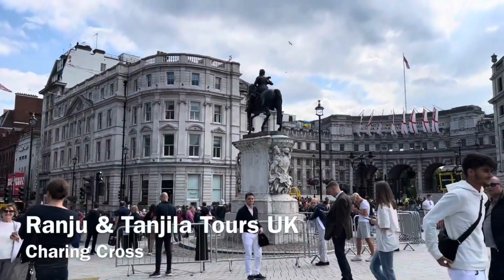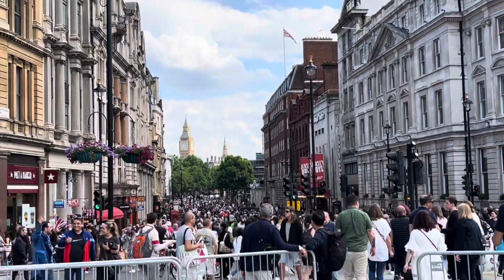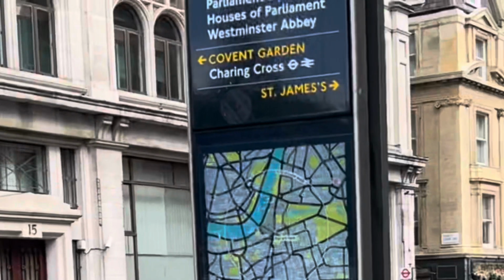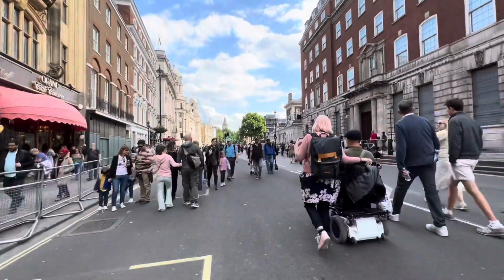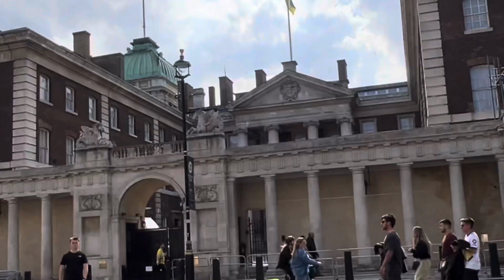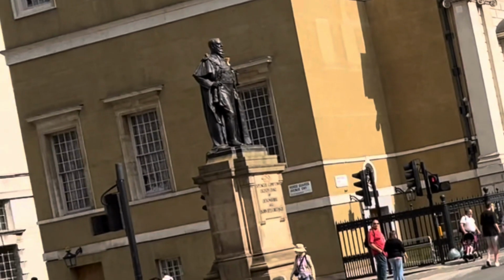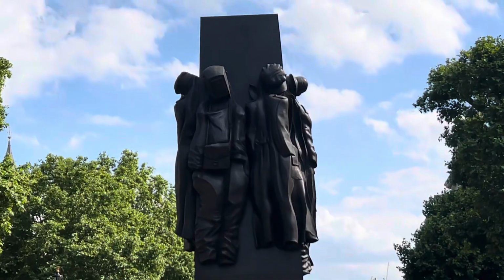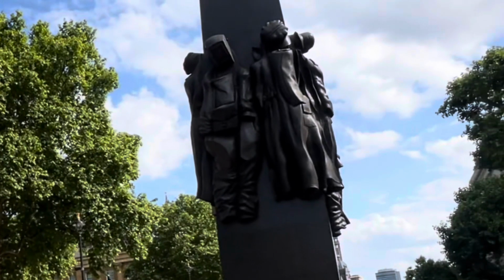Touring Big Ben, Parliament Square & Whitehall in London. Popular tourist site in London!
Visiting Big Ben in city of Westminster, in Central London, United Kingdom. This is the most popular tourist attractions in London. Walking across the historic road of Whitehall, it offers rich history, diversity and beautiful places to see. It has many government departments and ministries. Let’s tour whilst learning! Keep an eye for more!

@Ranju&TanjilaToursUK

travel
london
tourism
summer
london walk
things to do in london
city of london